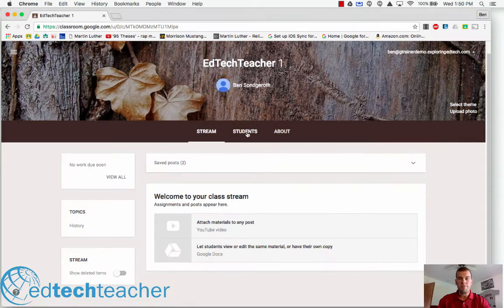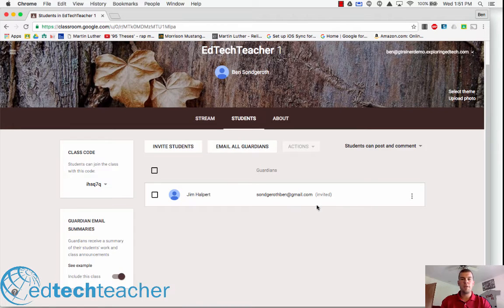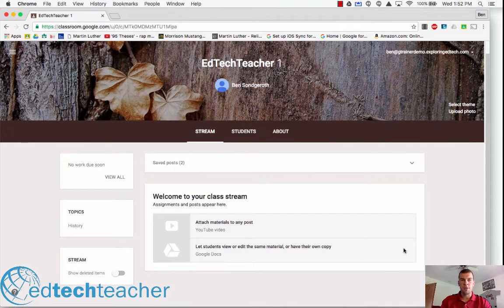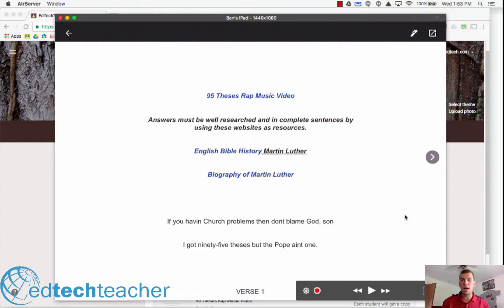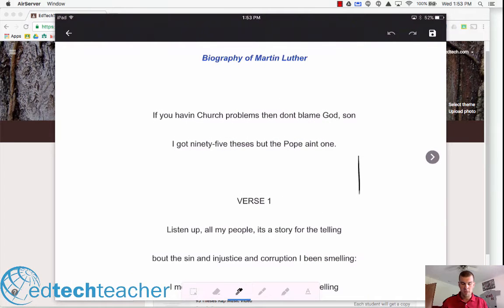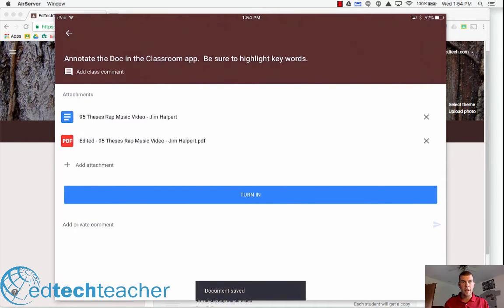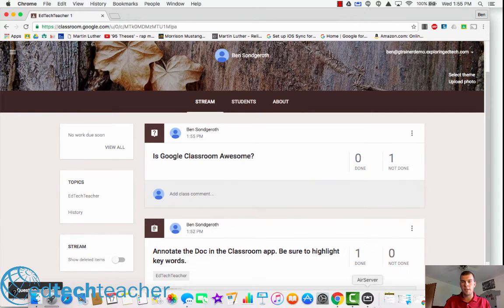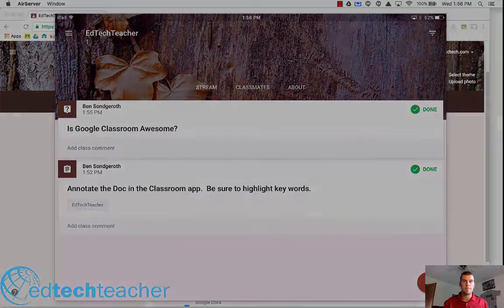Google Classroom Updates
Learn about the new parent portal feature of Google Classroom and other great updates for back-to-school